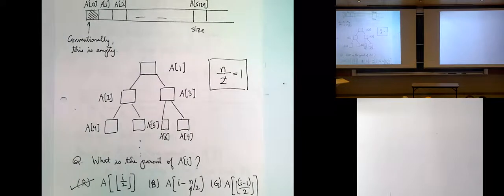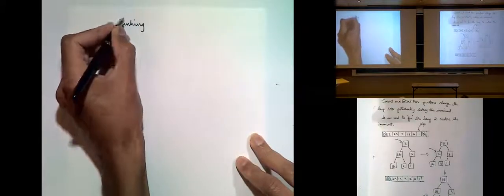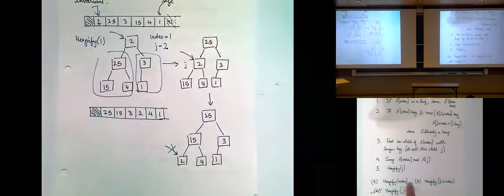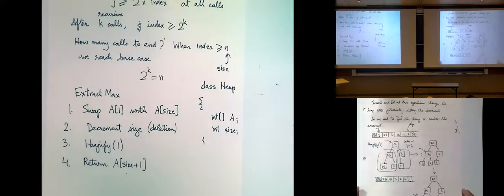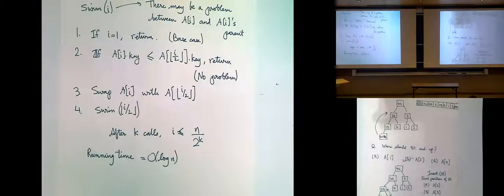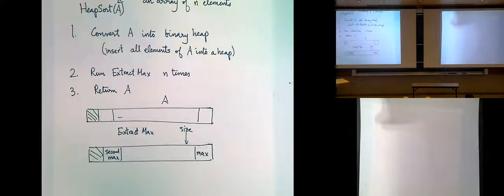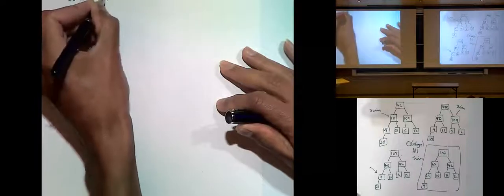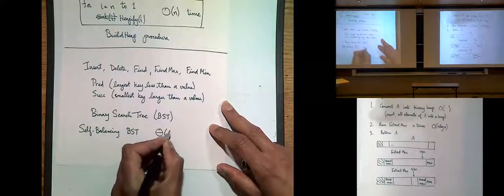CSE101, Fall 22, Lec 8: Binary heaps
We do a detailed analysis of binary heaps. We discuss the major operations of ExtractMax and insert. We show the underlying procedures of sink and swim, and prove that they run in O(log n) time.

We discuss how to build a heap in linear time.